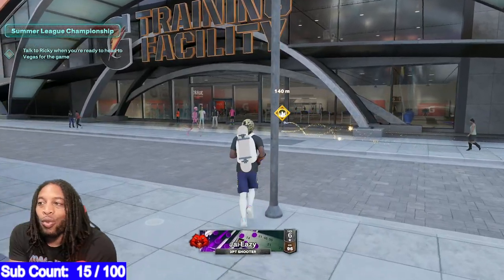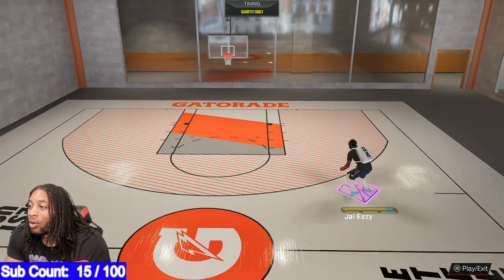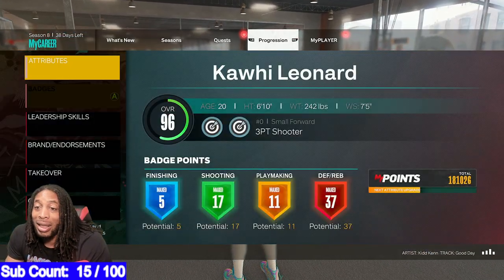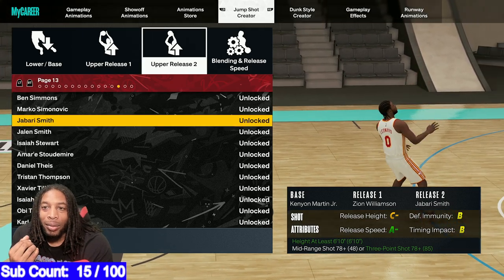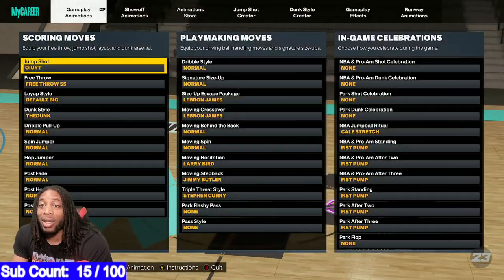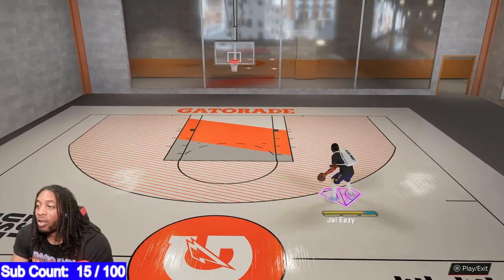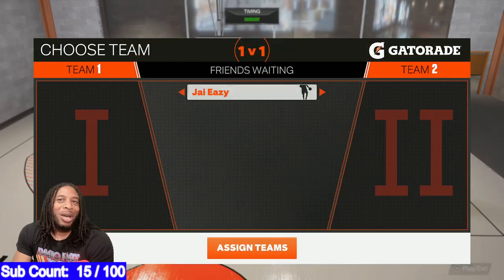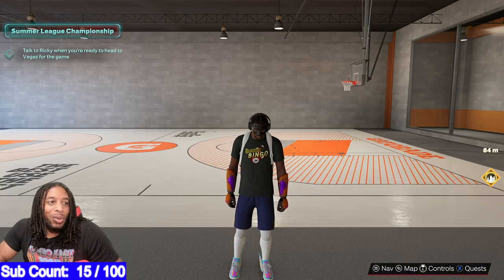NBA 2K23 BEST JUMPSHOT IN NBA 2K23 BUILDS 6'10, 6'11, 7'0+ and up with 78+ 3 Ball after the patch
This Year I plan to Post MOST RAREST JUMPSHOT UNLOCKED ! SECRET AFTER PATCH GREENLIGHT ! NBA 2k23 MyPARK SECRET RARE JUMPSHOT NOBODY KNOWS ABOUT ! AFTER PATCH ONLY GREENLIGHTS NBA 2k23 MYPARK glitch glitched glitches ONLY 1% KNOW THIS SHOOTING SECRET ! GREENLIGHTS FROM ANYWHERE ! ANY ARCHETYPE • BEST TIPS JUMPSHOT QUICK STEPBACK GLITCH IN NBA 2k23 - NEVER MISS AGAIN - AUTOMATIC GREENLIGHT GLITCH IN NBA 2k23 MyPARK - JUMPSHOT CHEESE/GLITCH TO ALWAYS GET GREENLIGHTS IN NBA 2k23 MyPARK - NBA 2k23 AUTOMATIC GREENLIGHT JUMPSHOT GLITCH - BEST DRIBBLE MOVE - HOW TO MAKE EVERY SHOT IN NBA 2k23 - BEST MOST UNGUARDABLE DRIBBLE MOVES IN NBA 2k23 - ULTIMATE DRIBBLE TUTORIAL THEY LEAKED NBA 2k23 GAMEPLAY ! HOW TF CALLING 2K HEADQUARTERS MOST LETHAL BADGE THAT NOBODY KNOWS ABOUT!! HIT EVERY CLUTCH SHOT IN MYPARK